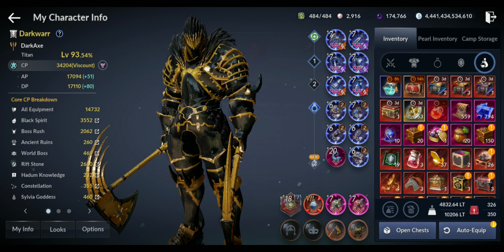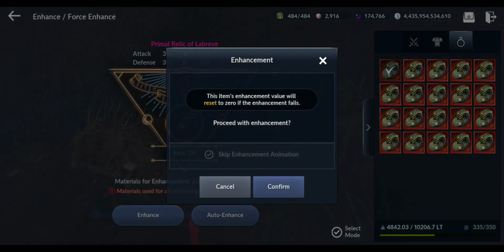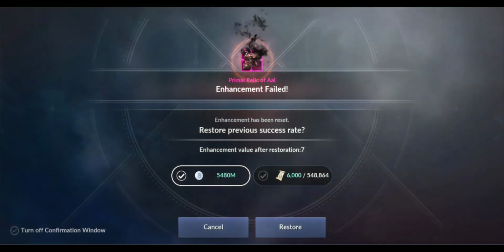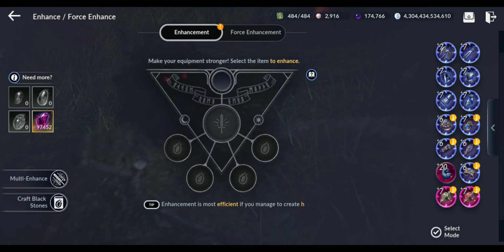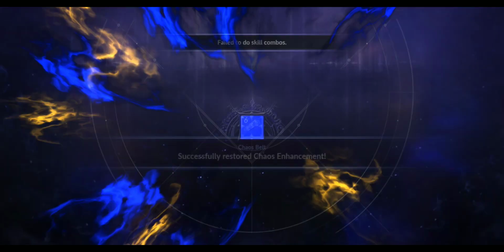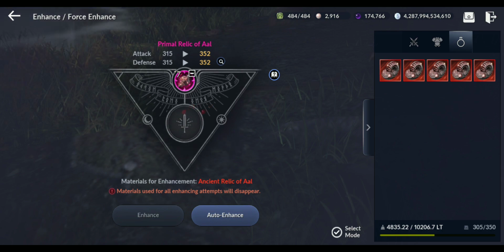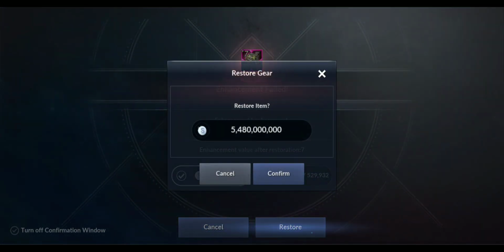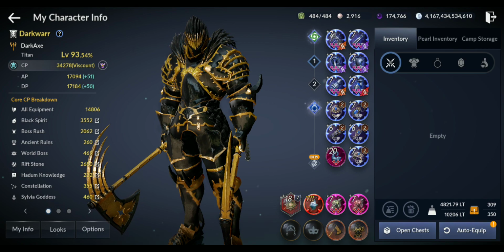Black Desert Mobile Testing Relic & Chaos Accessories +7/ +8 Enhance RNG